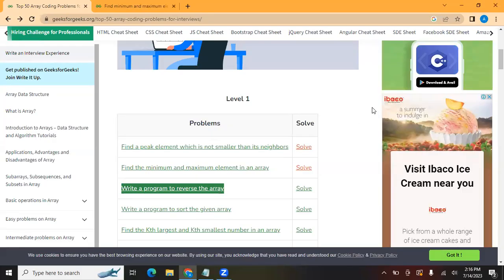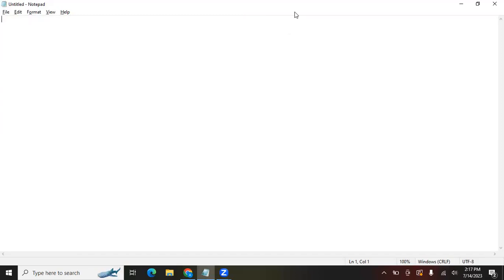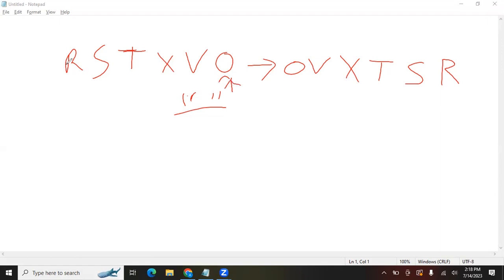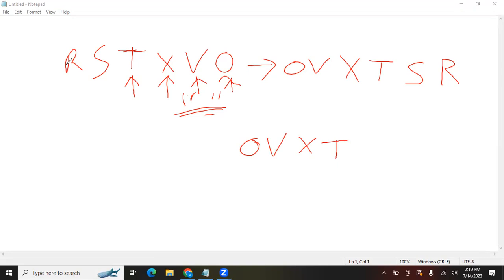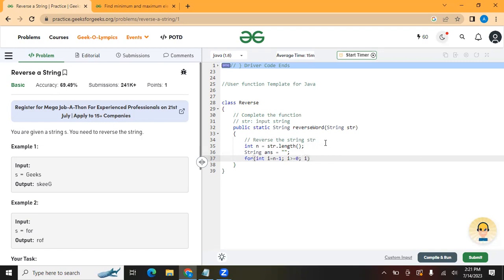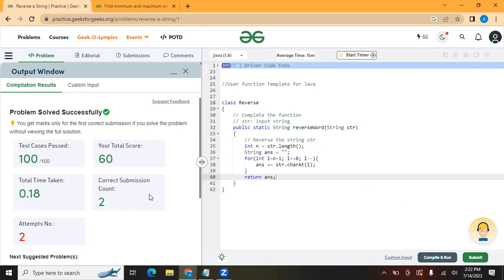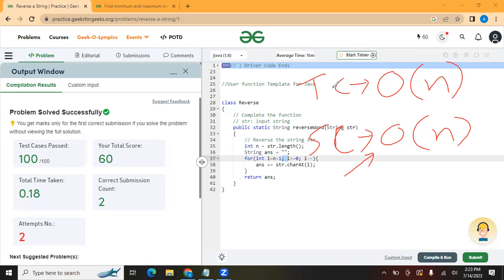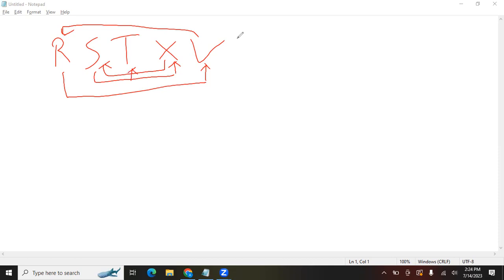Reverse a string. geeksforgeeks top 50 array questions.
Question : Reverse a string
this is a part of playlist in which we are solving top 50 array question of geeksforgeeks.